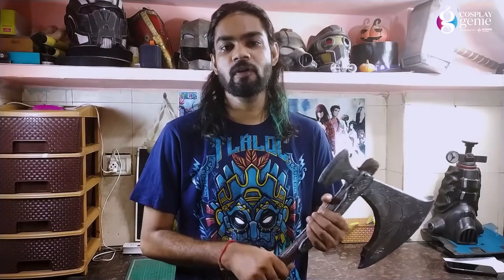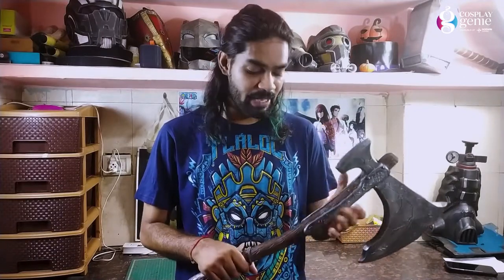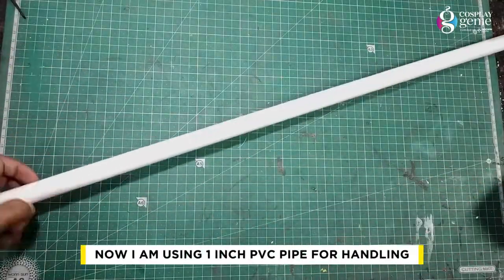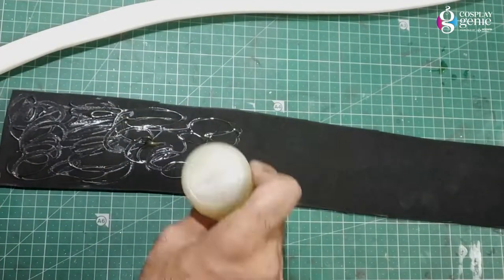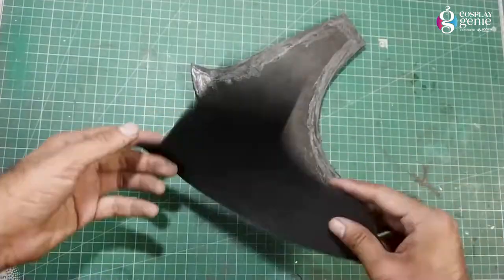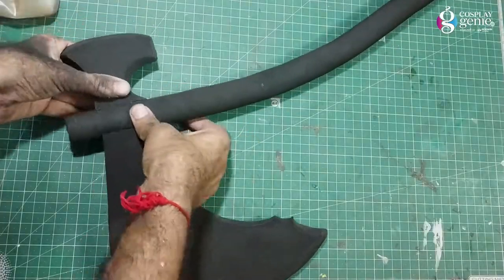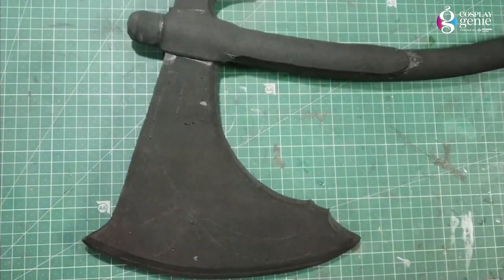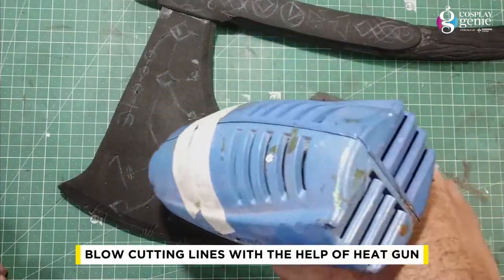Making Leviathan Axe from God of War | Cosplay Genie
This time we are making the enormous & heavy Leviathan Axe of the mighty Kratos from the game God of War!
Those who follow and have played God of War will understand the significance of this two-handed war axe which is the main offensive weapon of Kratos.

This is a perfect project for those who like to build their own props. And definitely fun for those who have played this awesome game! Have you?